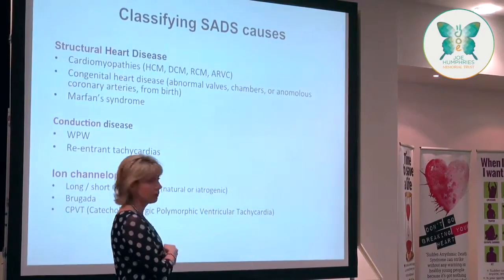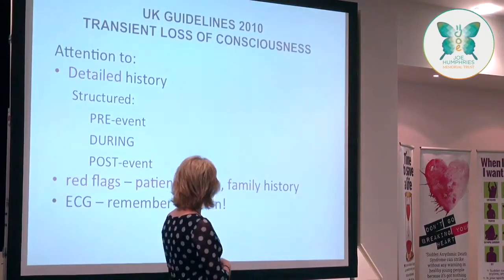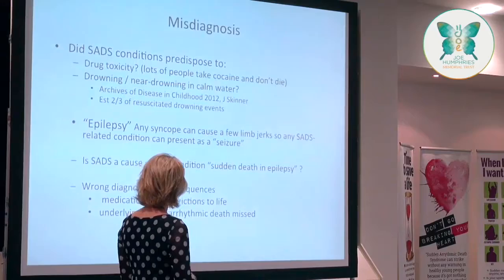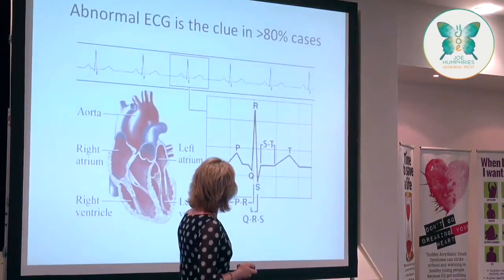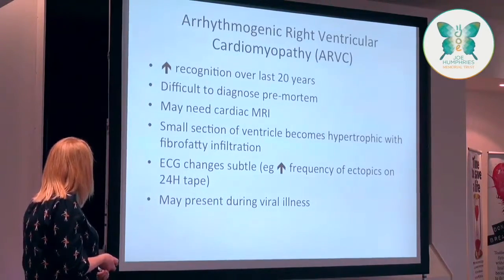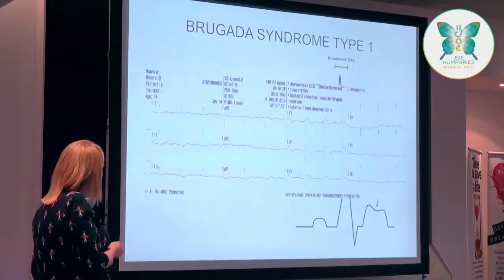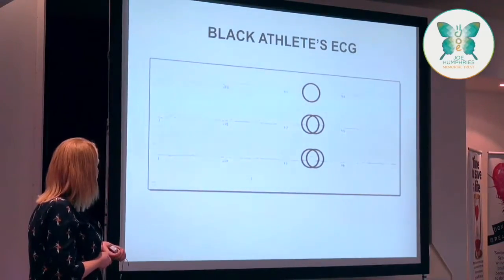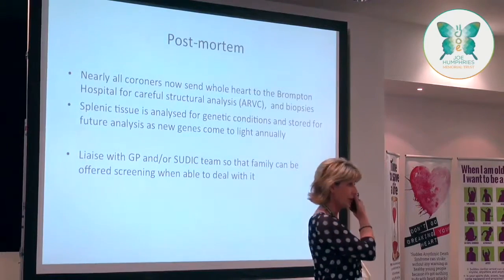Basic ECG recognition (SADSconf2017)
Dr Ffion Davies (Consultant in Emergency Medicine) and Bridget Longland (Cardiac Nurse) from the University Hospitals of Leicester NHS Trust deliver their talk at the 4th annual SADS conference for healthcare staff about basic recognisable signs of SADS to look for in an ECG.